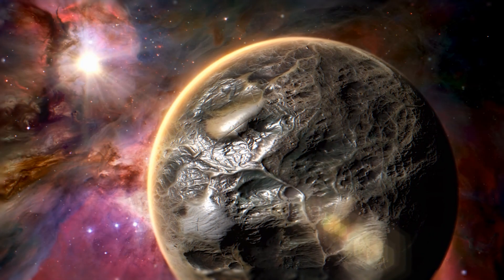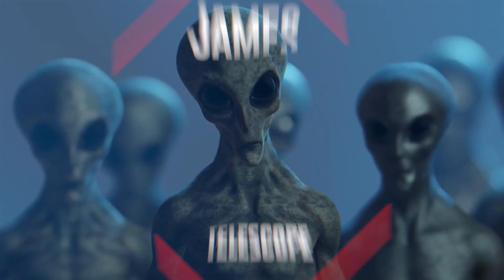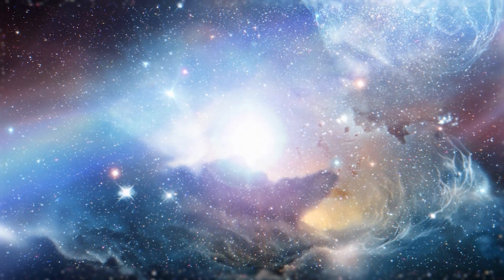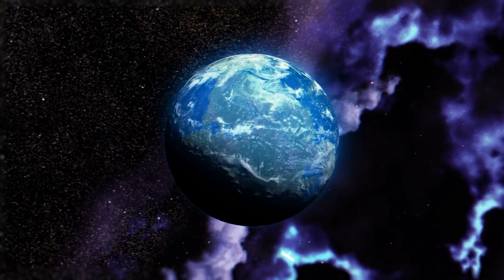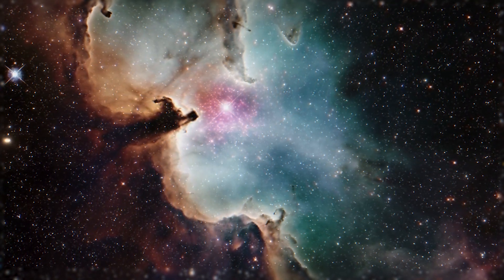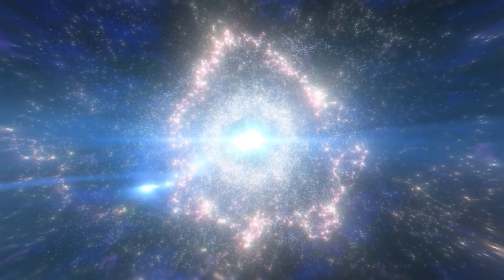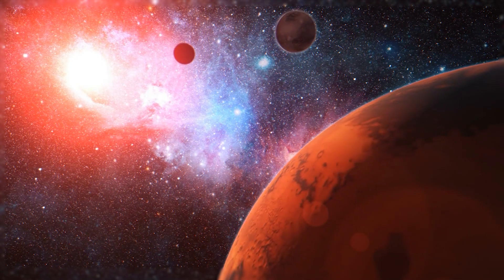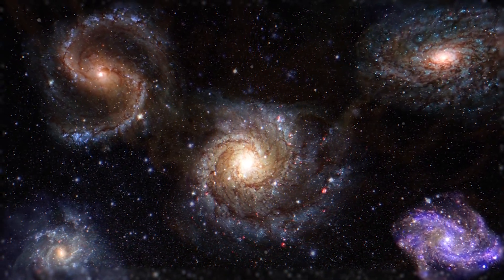🪐 Are We Alone? This New Telescope Could Change EVERYTHING We Know About Alien Life!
Imagine this - somewhere out there in the cosmos, on a planet far, far away, there could be life forms going about their day. How cool would that be? But it’s not just about how cool it is. Discovering life beyond Earth could answer fundamental questions about our existence and place in the universe.

In recent years, there’s been a lot of buzz in the scientific community about this. They’re optimistic that we might detect signs of life on a faraway world within our lifetimes. And guess what? They’ve already found hints of it on a planet outside our Solar System!

But before we get too excited, let’s remember that these are just hints. We’re still a long way from confirming anything. But hey, it’s a start! And with every new discovery, we’re taking one small step closer to answering that age-old question - Are we alone?